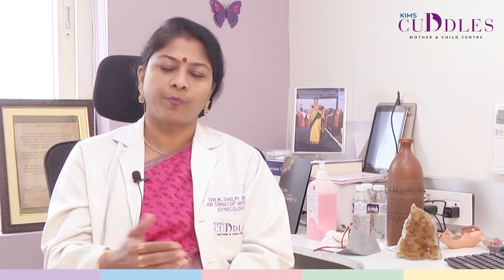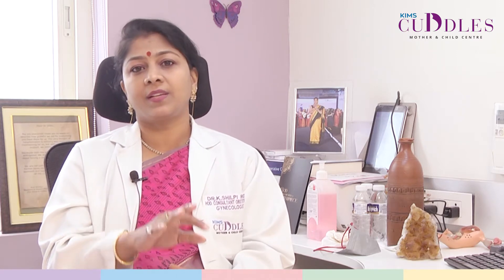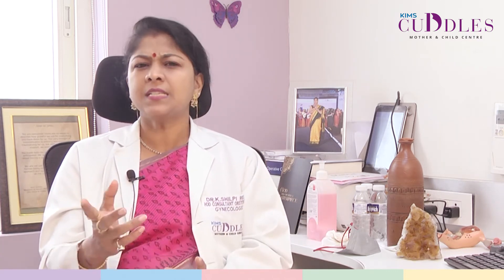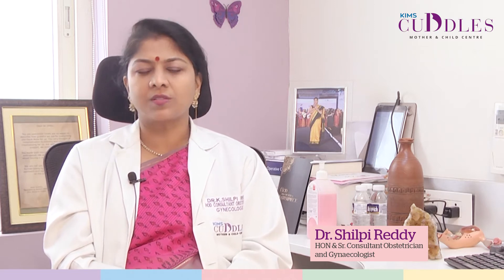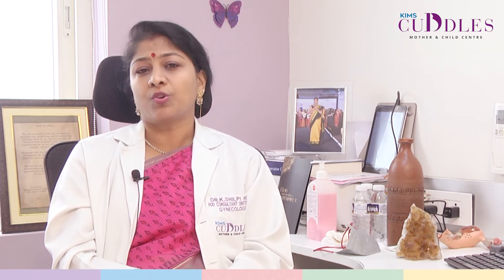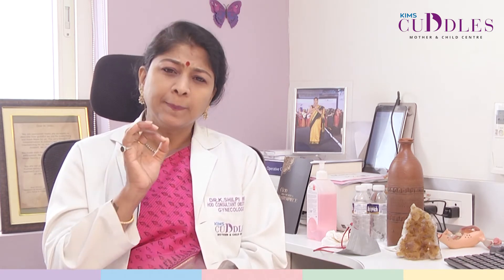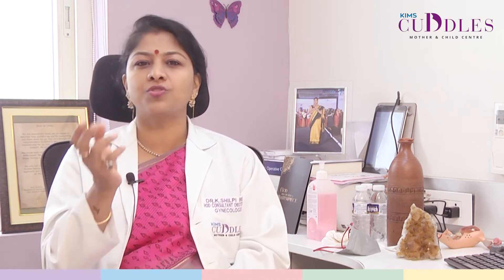Chronic Pelvic Pain | Dr. K. Shilpi Reddy | KIMS Cuddles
Chronic pelvic pain is a very common gynaec problem which is not often discussed, however chronic pelvic pain appears to be caused by another medical problem, treating that problem may be enough to eliminate your pain.
by
Dr. K. Shilpi Reddy
OBSTETRICIAN & GYNECOLOGIST
HOD & Sr. Consultant Obstetrician and Gynaecologist
High Risk Pregnancy Care, Minimal Invasive Surgeon (Mini Lap, Laparoscopy, Robotic Team)
KIMS Cuddles